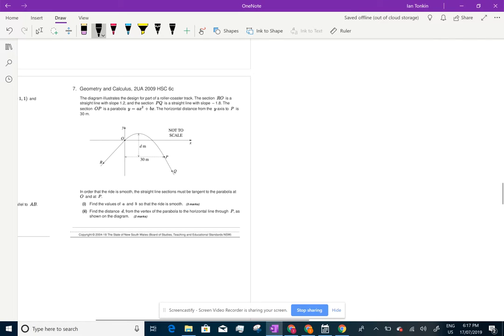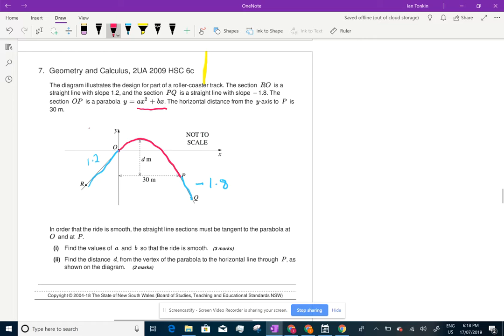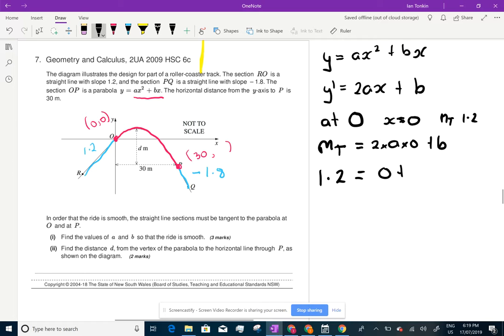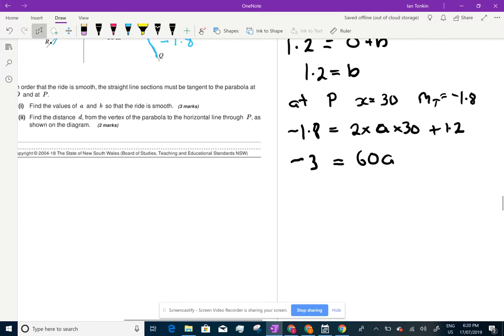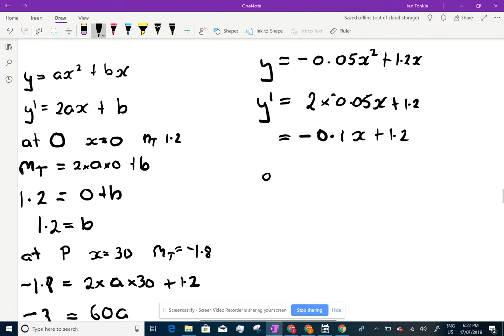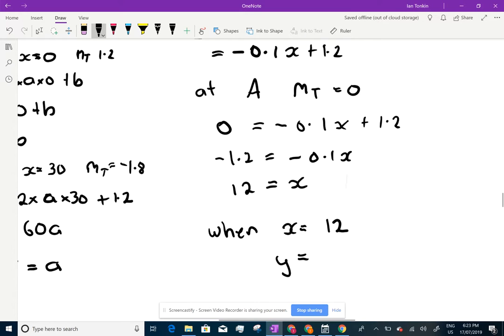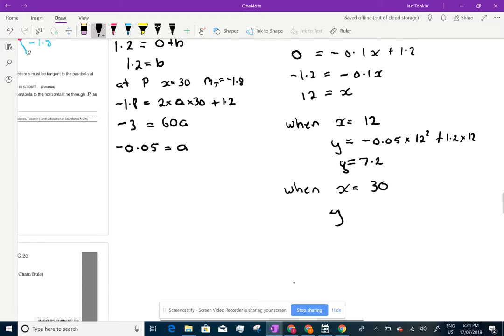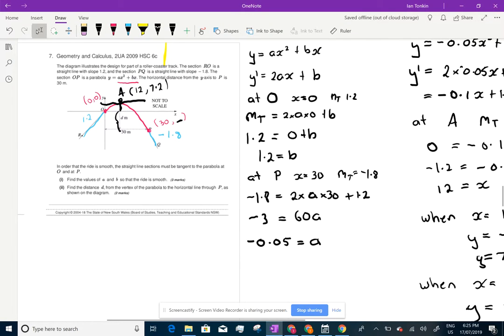HSC Advanced Mathematics HSC 2009 Q6c Smarter Maths